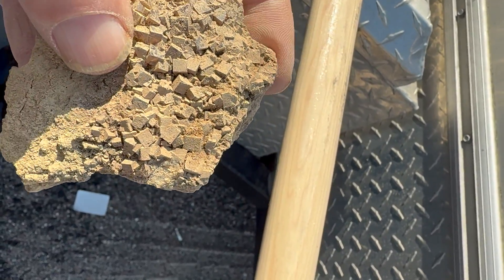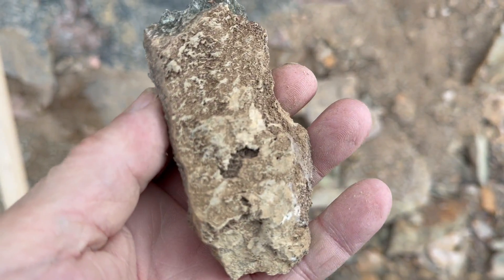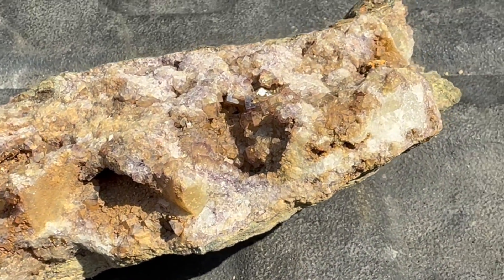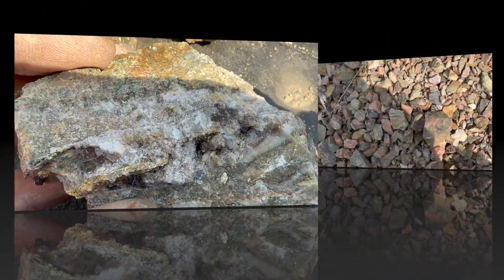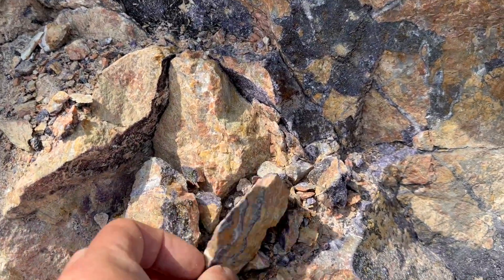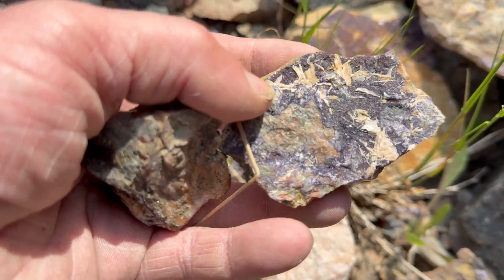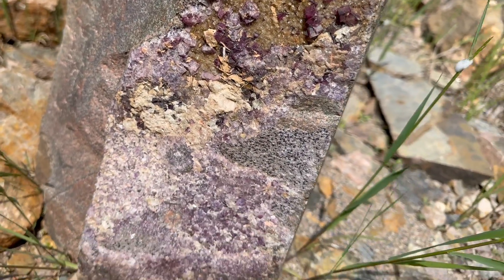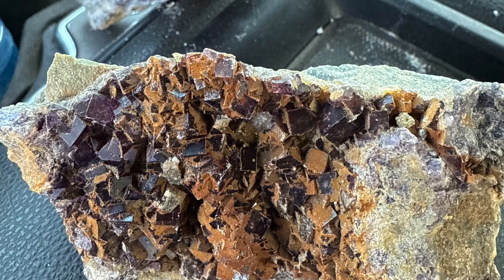Road Cut for Fluorite & Barite Crystals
Ontario road cut with fluorite, barite and a few pyrite crystals.